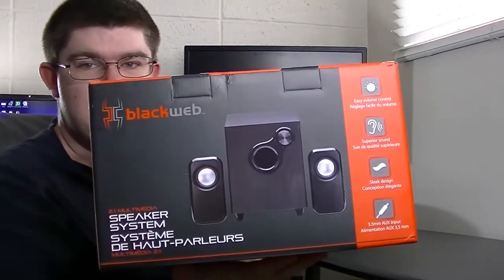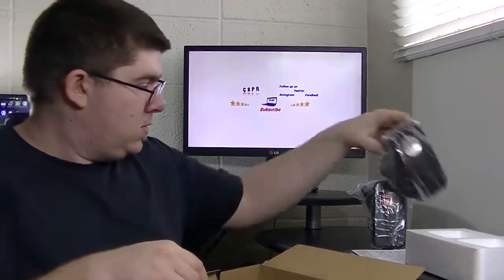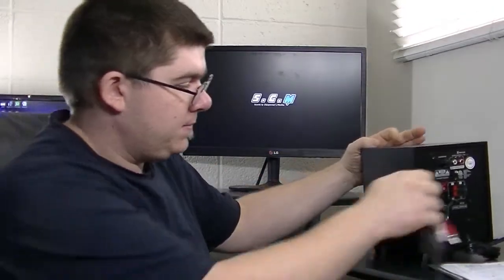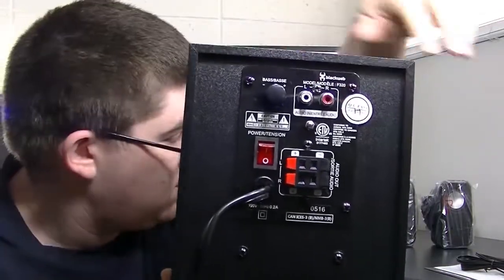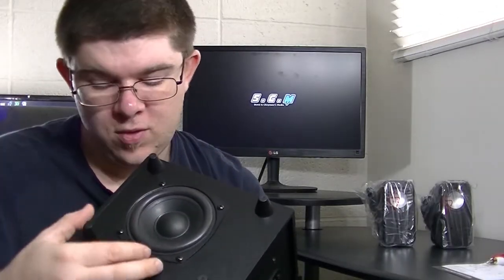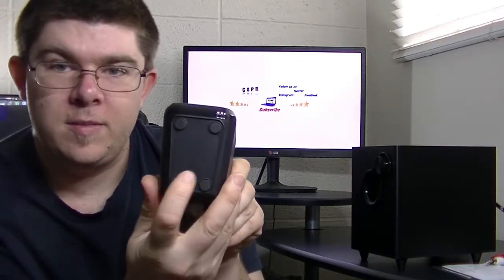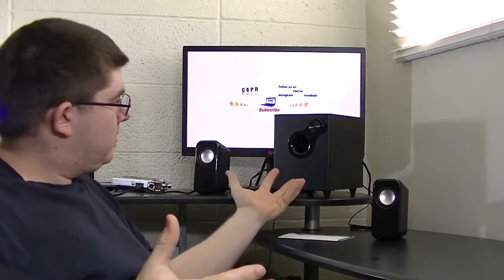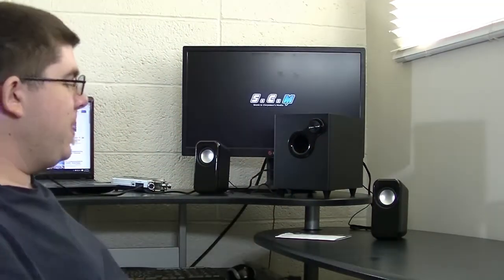Blackweb 2.1 Multimedia Speaker System REVIEW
Hey Everyone! Today I have the 2.1 Multimedia Speaker System by Blackweb, unboxed and Reviewed!

Song Tested on the speakers: The Time Is Now by HookSounds